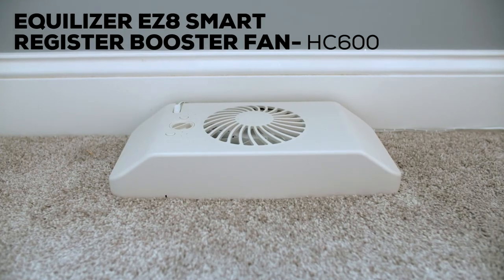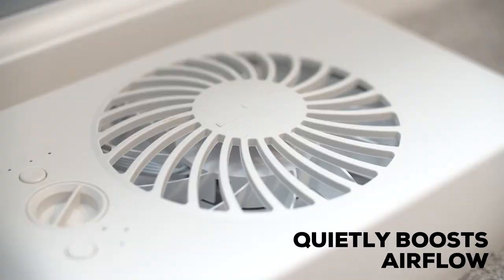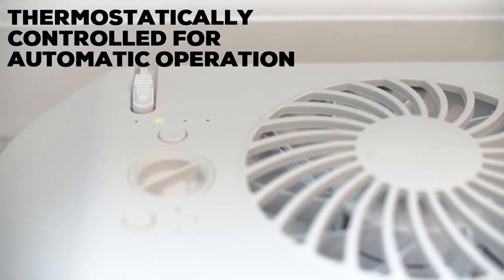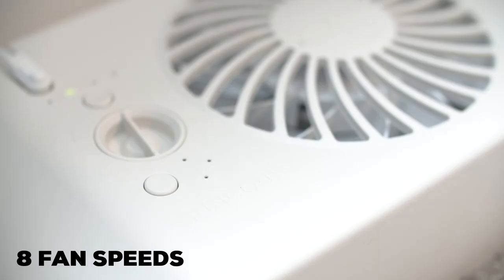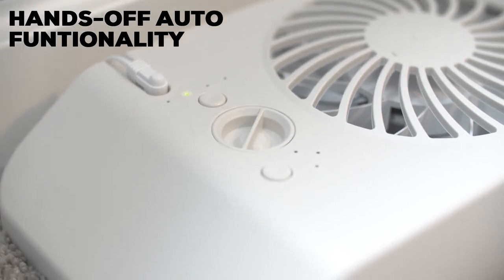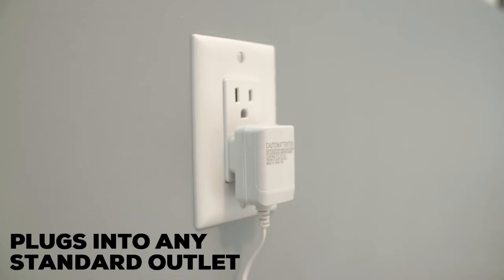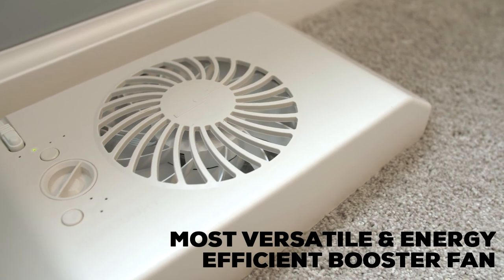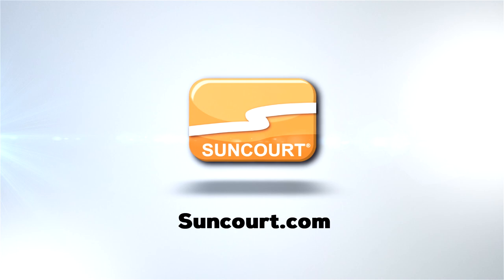SUNCOURT EQUALIZER EZ SMART REGISTER BOOSTER FAN HC600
Boost airflow to rooms that are too hot or too cold!

We have upgraded our existing HC300 Equalizer Register Booster Fan to use our patent pending self-learning technology.  Introducing the Equalizer EZ8 Smart Register Booster Fan!  Set-up is complete in seconds, just plug this smart register in, set it in the register and ensure that it is set to auto mode.  The smart booster fan will now learn your system and program itself to turn itself on and off automatically with your heating and air conditioning.  It is possible that it takes up to 3 or 4 heating and air conditioning cycles before it starts interlocking with your system.  Any time that the booster fan is unplugged, it will need to re-learn your system and can take up to 3 to 4 cycles to do so.

This unit also boasts 8 speeds, a 3 year warranty, is assembled in Durant, IA and does not require seasonal temperature settings.